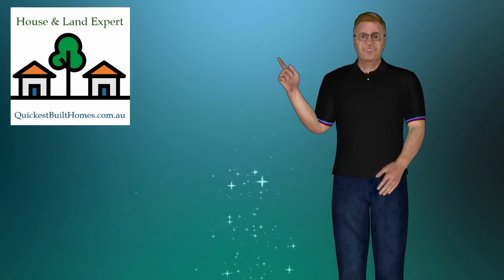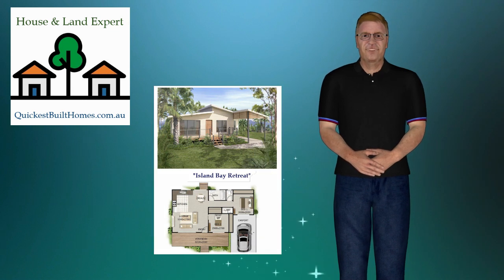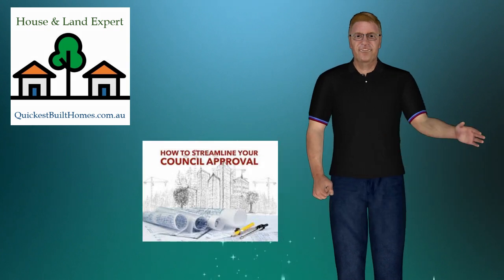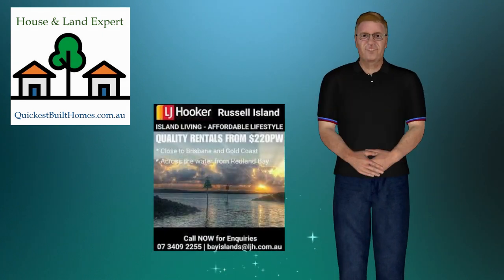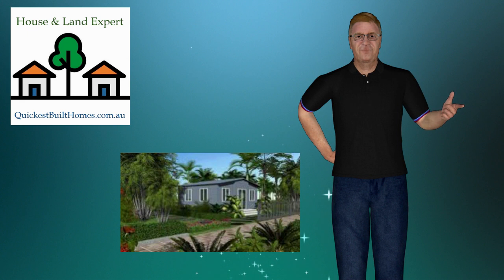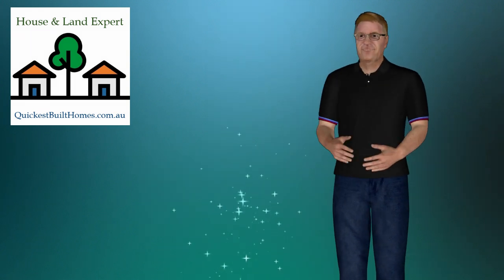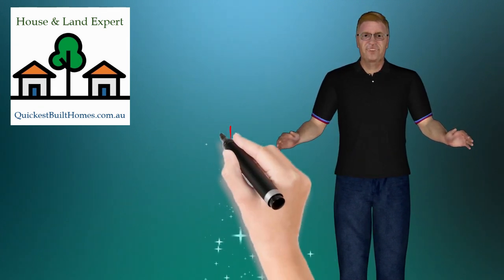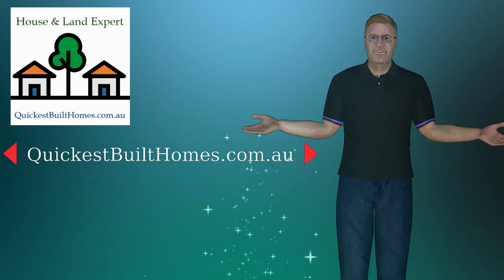Real Estate Investment Russell Island House & Land 2018 From Only $195,000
Invest in this tropical picturesque Island Life Style Short distance to both The Gold Coast and Brisbane CBD
Holiday Homes - Granny Flats - Kit Home modular style quality affordable housing. Call Eric 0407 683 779 or send for information and plans. Finance T.A.P.
Click here for all details and FREE information: